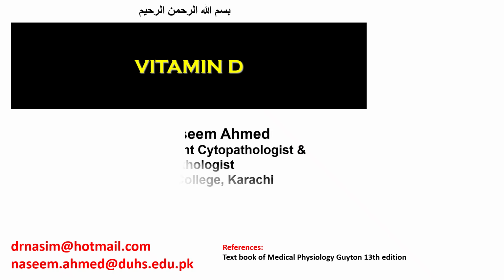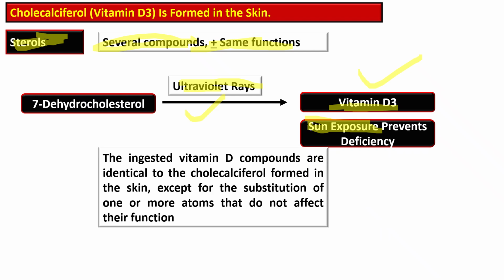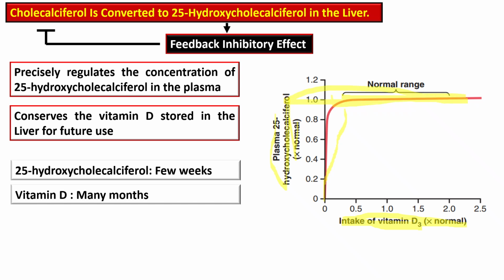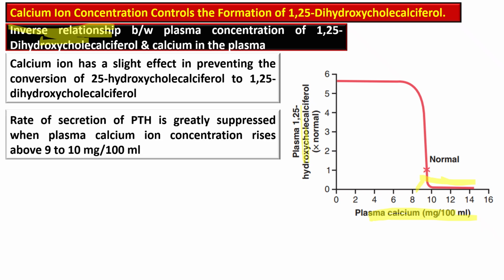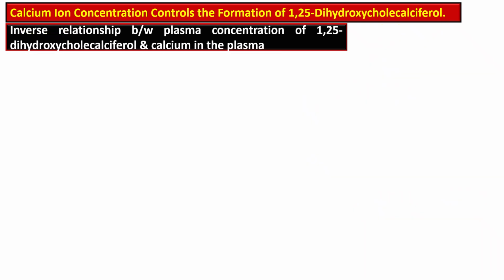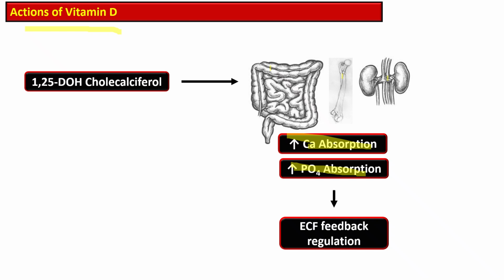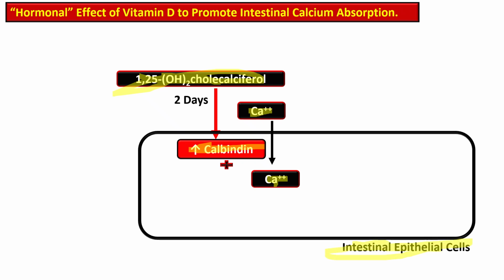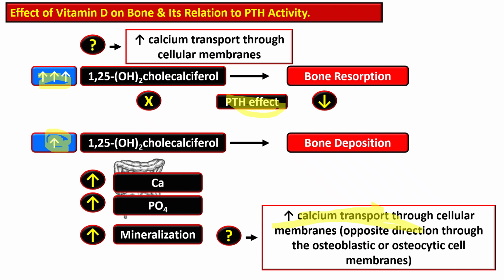80i - VITAMIN D